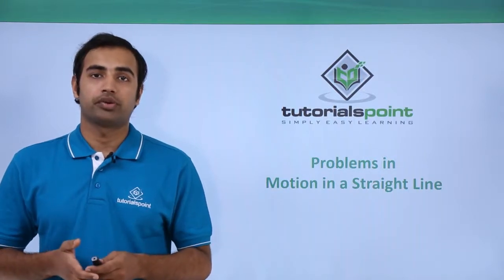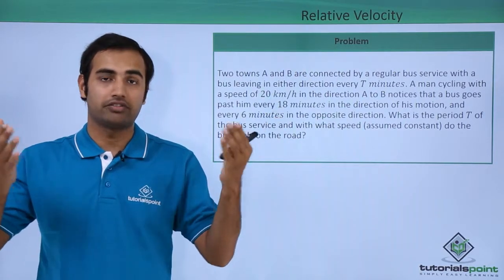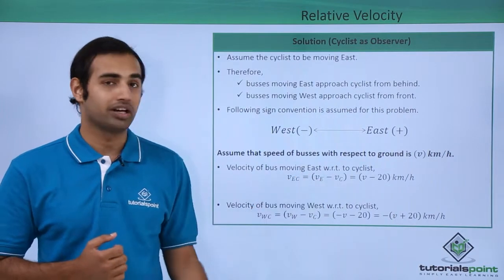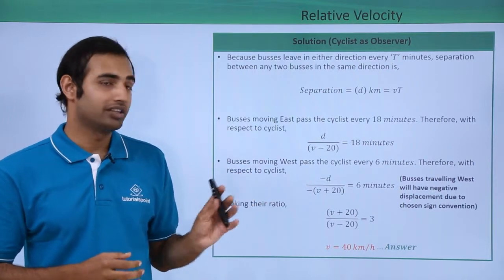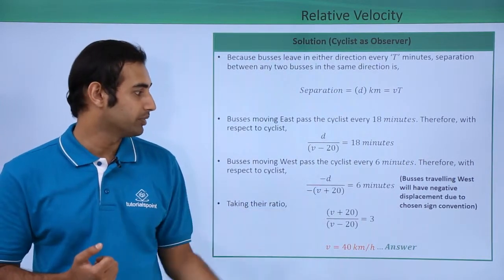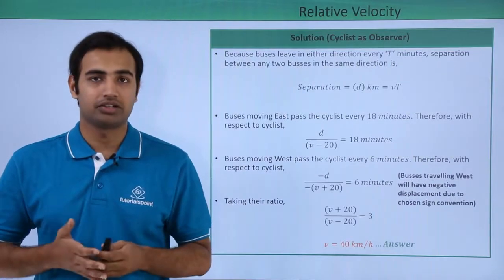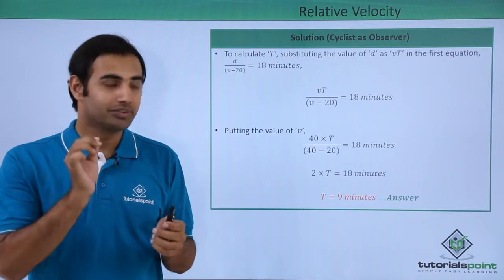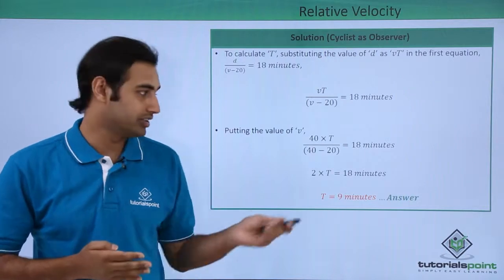Class 11th – Motion in a Straight Line Problem Example-11 | Tutorials Point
Motion in a Straight Line Problem Example 11